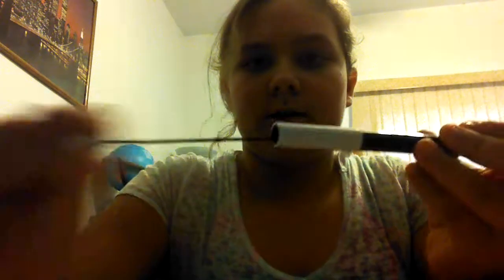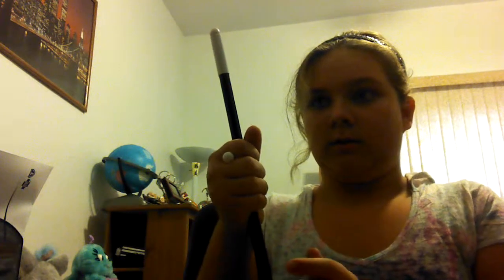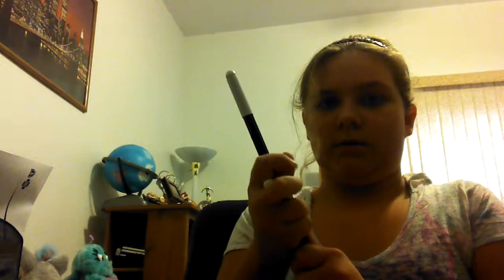More magic tricks and how to do them